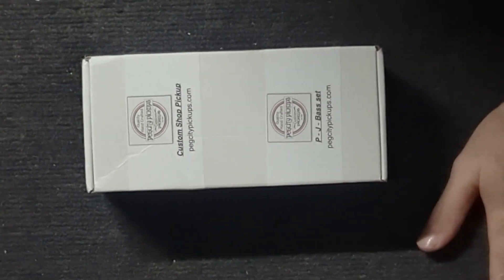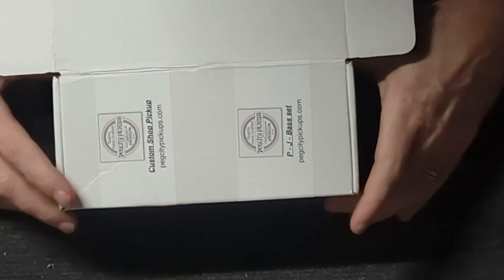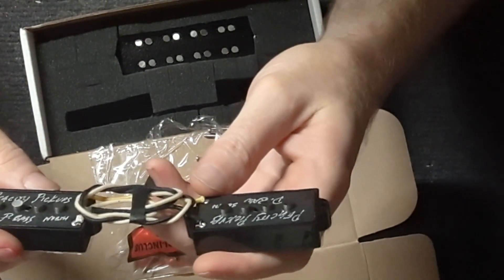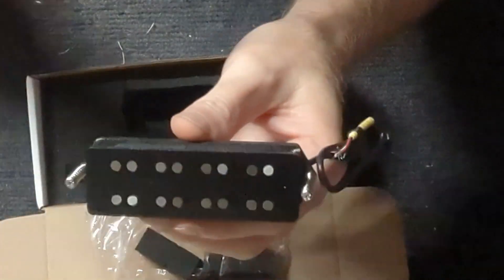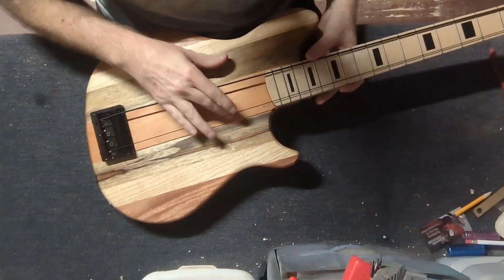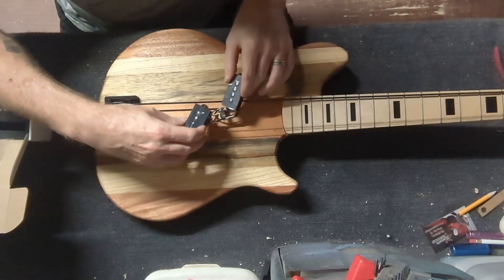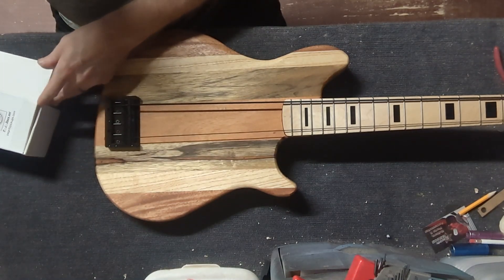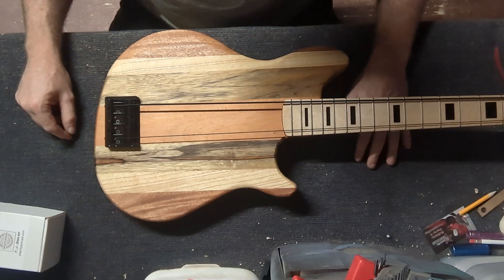Unboxing PegCity Custom Handwound Pickups! | Panick Inc Showcase Bass Project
In this exciting episode, we proudly present @pegcitypickups4944 Pegcity Custom Handwound Pickups - the ultimate choice for tone enthusiasts! Panick Inc Custom Shop brings you an exclusive look at these extraordinary pickups, designed to revolutionize your bass guitar's sound.
 Unleash Your Tone Potential
Pegcity Pickups are crafted with meticulous attention to detail, blending artistry and engineering to perfection. From vintage warmth to modern clarity, these handwound pickups cater to all playing styles, making them a must-have for every bass player seeking sonic brilliance. These pickups are designed to deliver superior output, sustain, and harmonic richness, taking your bass playing experience to new heights.
 The Panick Inc Showcase Bass Project
As part of the Panick Inc Custom Shop's dedication to celebrating the finest in the world of bass guitars, we are thrilled to showcase Pegcity Custom Handwound Pickups. Join us on this sonic journey as we dive deep into the science and art behind these exceptional pickups.
 Elevate Your Sound
Discover the unique tonal characteristics that Pegcity Pickups offer, along with sound samples covering various musical genres. Whether you're a seasoned pro or an aspiring bassist, these pickups will redefine your sound and inspire your creativity.
Explore More from Panick Inc